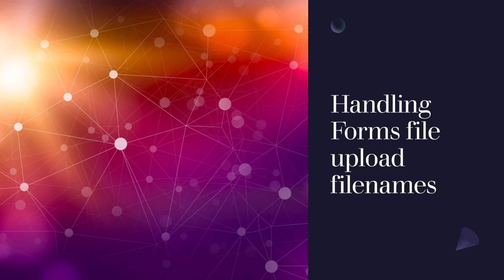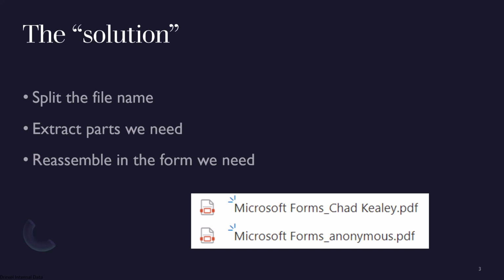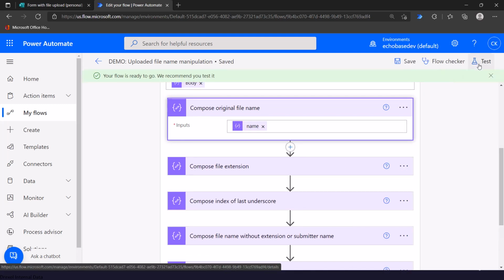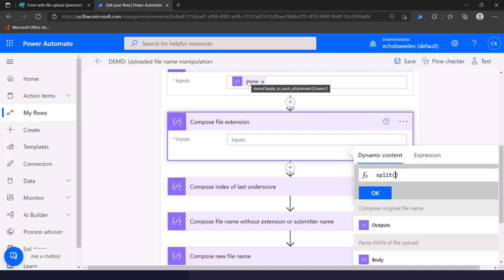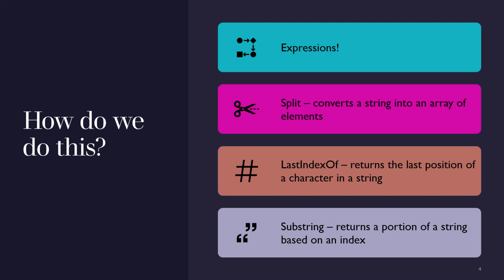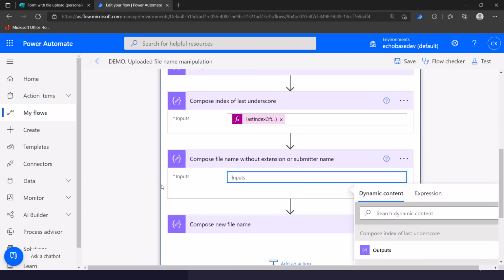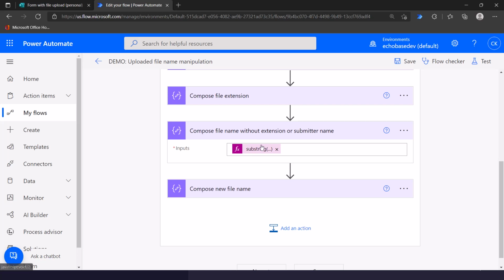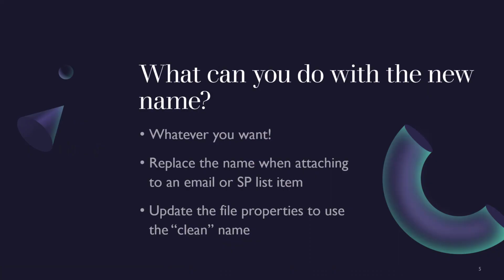Handling Forms file upload filenames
If you've used File upload questions in Microsoft Forms, you probably noticed that the name of the submitter is appended to the name of the uploaded file. There's a reason for this, but if you want to "clean" that filename, this video will show you how. It's pretty easy if you break it down to the component parts. Here are the expressions you'll need to use in your flow to do it:

NOTE: "item?['name']" is used inside the apply to each that's processing the output of a parse JSON action that operating on the response to a file upload question. for my full playlist on how to work with Forms file upload questions in Power Automate.

Compose file extension:
last(split(item()?['name'],'.'))

Compose index of last underscore:
lastIndexOf(item()?['name'],'_')

Compose file name without extension or submitter name:
substring(item()?['name'],0,outputs('Compose_index_of_last_underscore'))